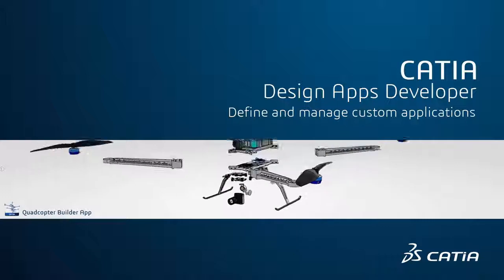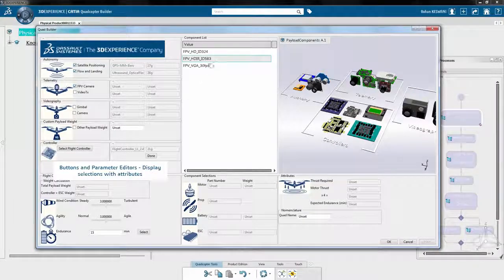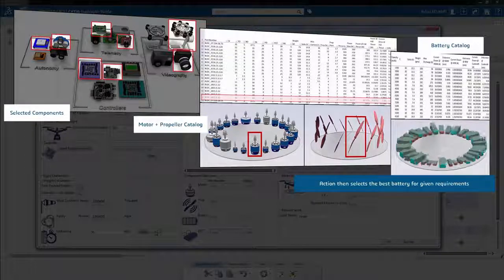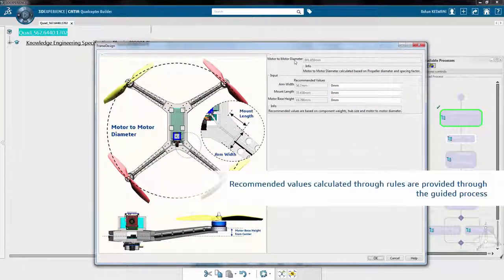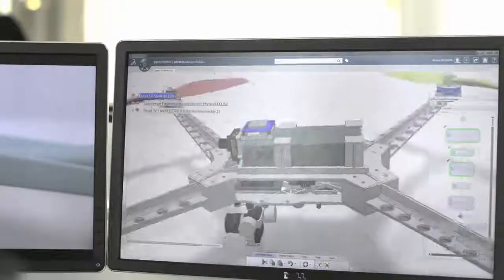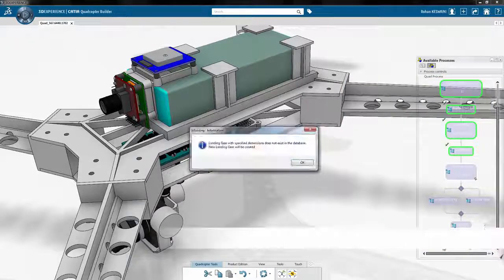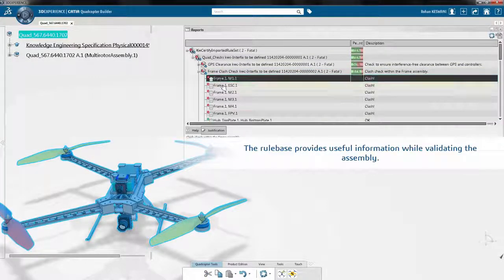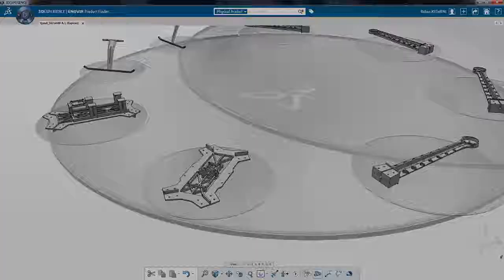CATIA Design Apps Developer | ABGAM - Grupo SEGULA Technologies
En esta demostración, por medio del rol de desarrollador de aplicaciones de diseño de CATIA, veremos el uso de una aplicación definida por el usuario para construir los ensamblajes de un dron.
Estos diseños permitirán la creación rápida de prototipos y pruebas de drones para diversas aplicaciones.

¡Síguenos!